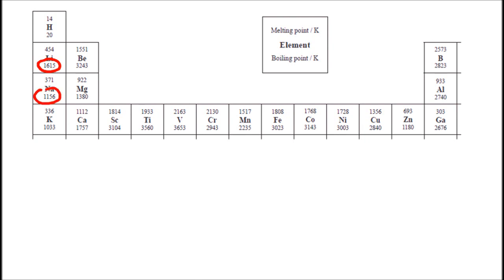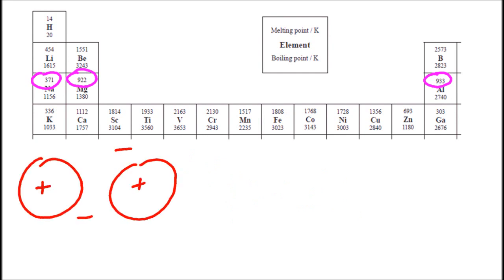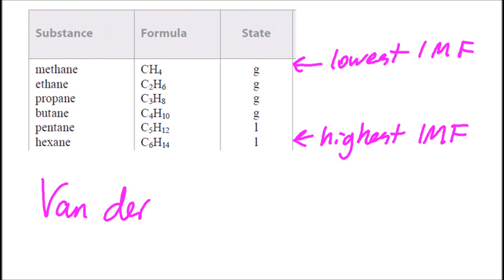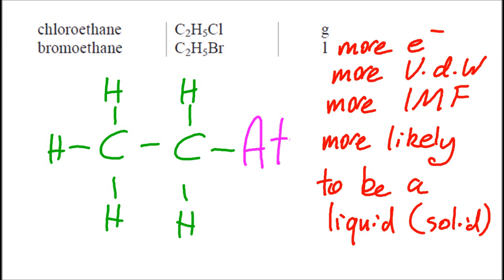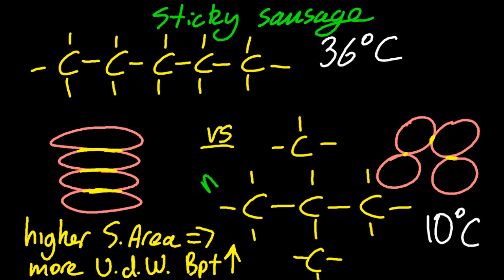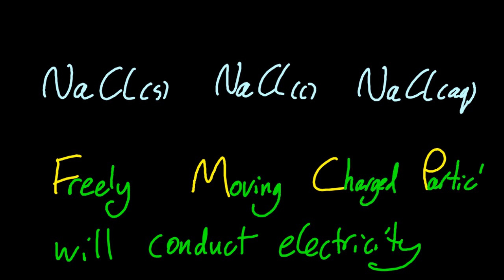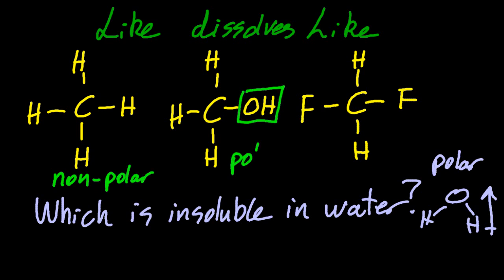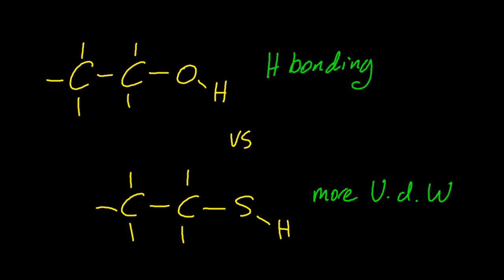4.5.1 Compare, explain the properties of substances via different types of bonding IB Chemistry SL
This is a bit of a summary of the previous unit -- previous vids will have more detail.